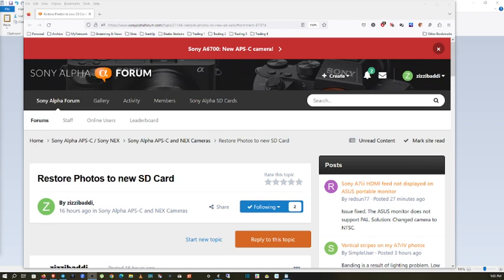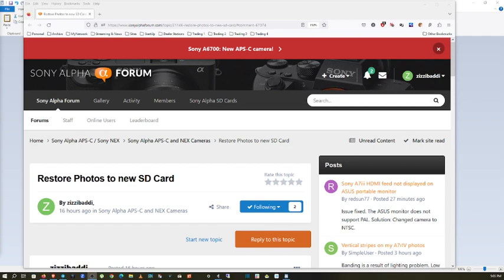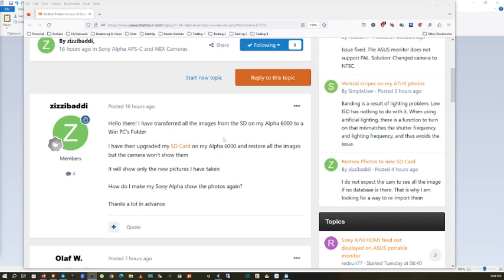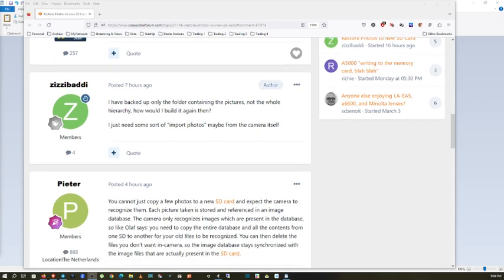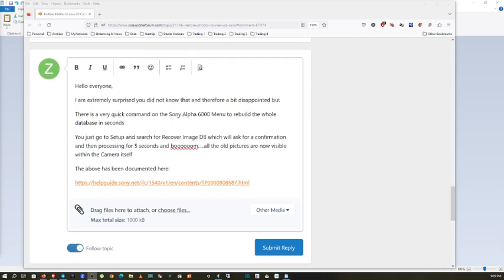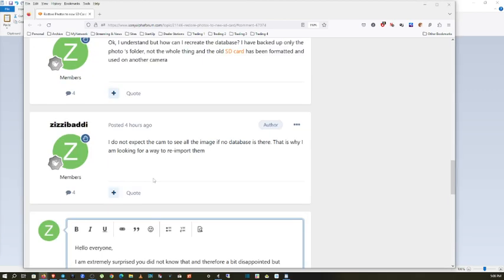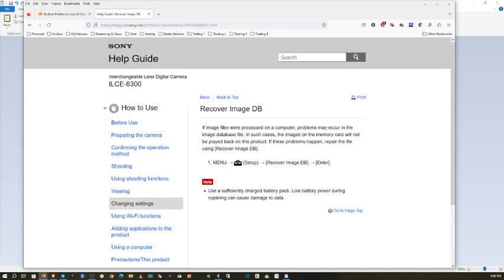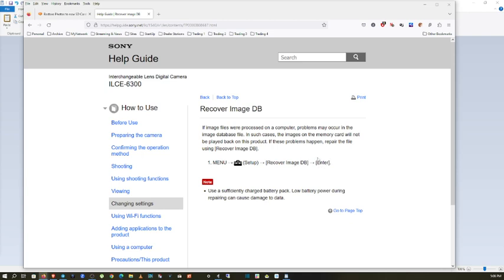Restore Photos / Images - Rebuild Images Database on SDCard - Sony Alpha 6000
Cerchi una TrailCam - SecurityCam - SpyCam - Alimentata a Batterie?